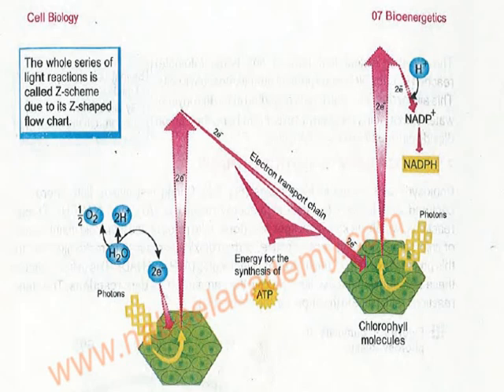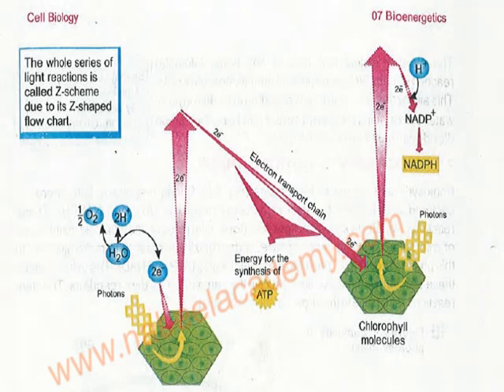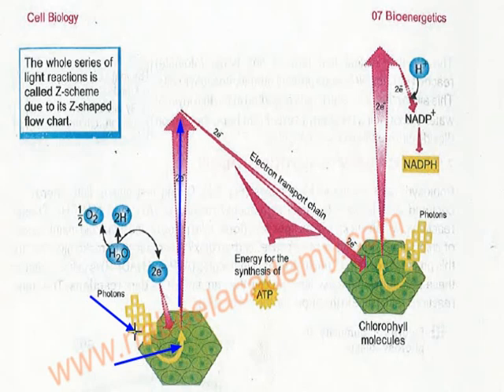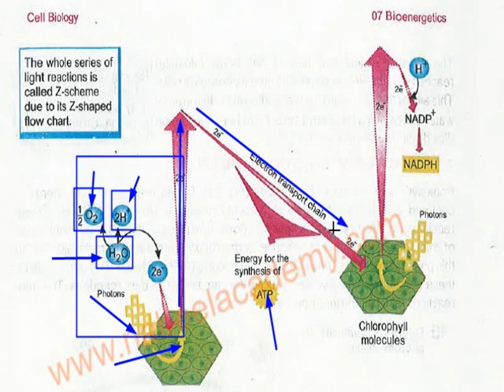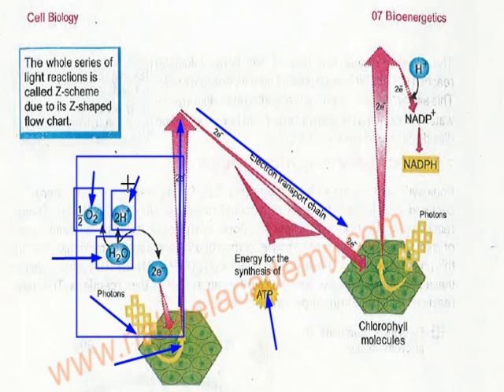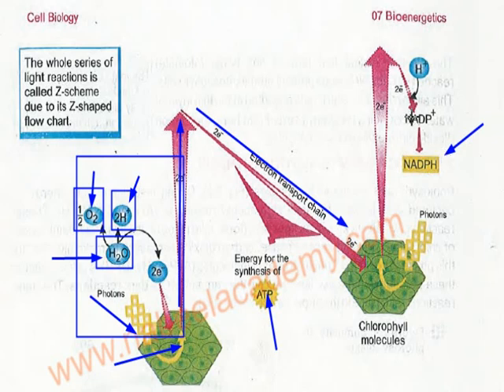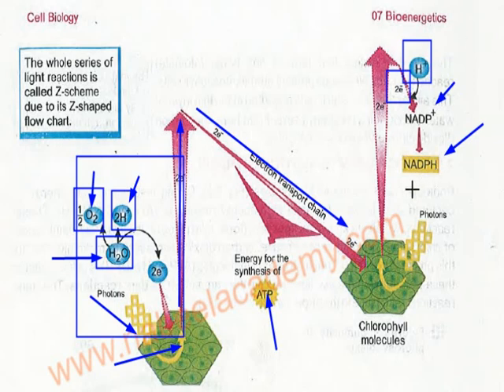CLASS 9 CHP BIO ENERGETICS (PART 3 )